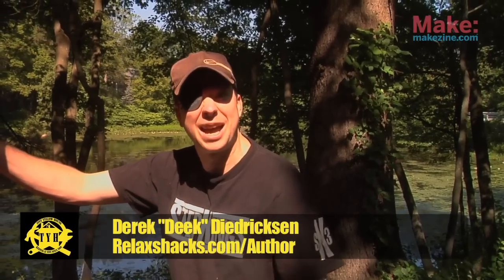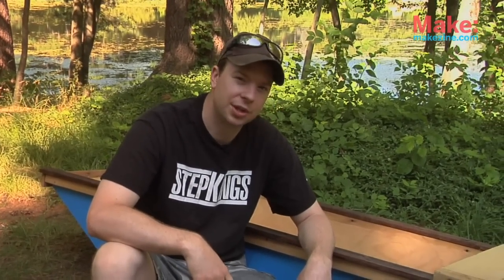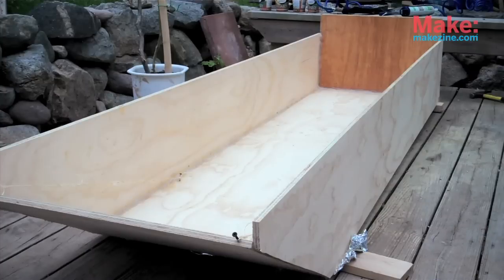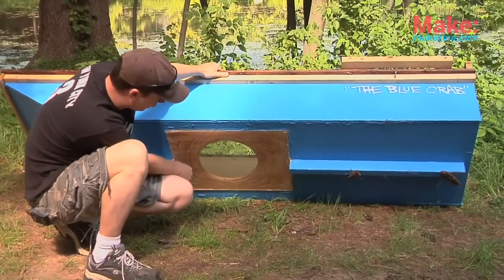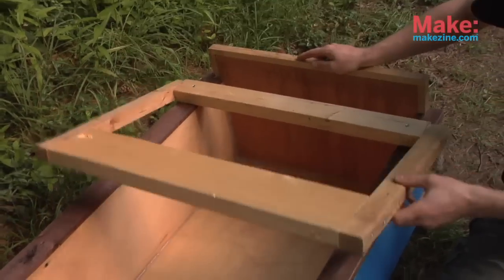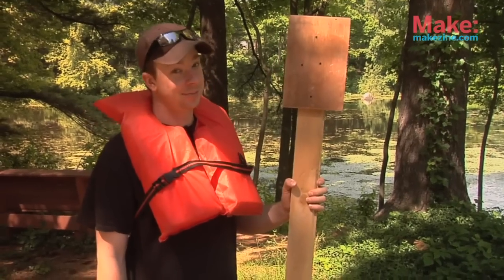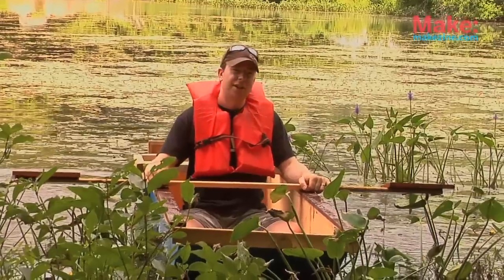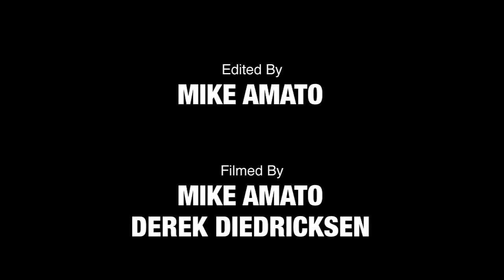One-Sheet Plywood Boat - Tiny Yellow House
For this episode of "Tiny Yellow House" for Make Magazine, host Derek "Deek" Diedricksen pulls another idea from his book Humble Homes, Simple Shacks. This time, its an easy wooden boat made from little more than one sheet of plywood.